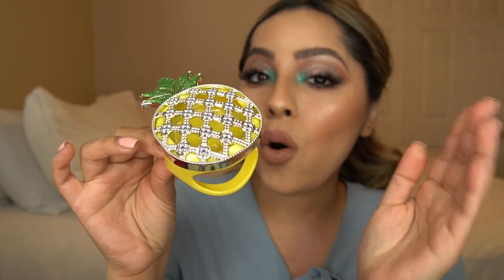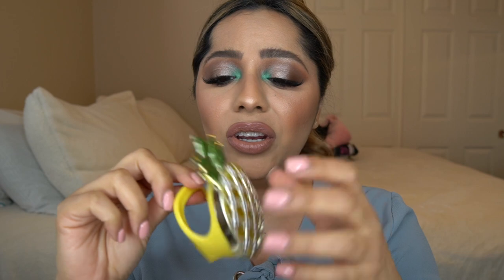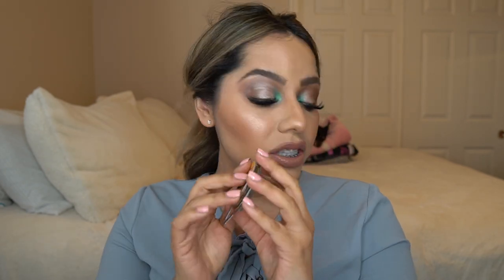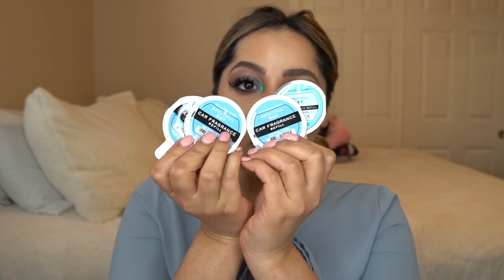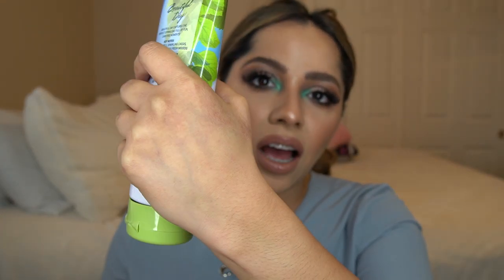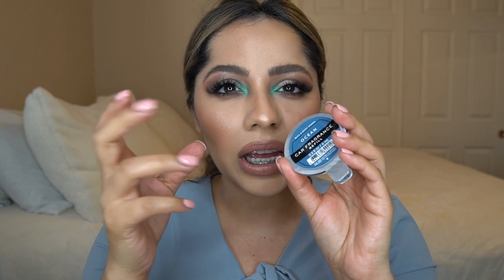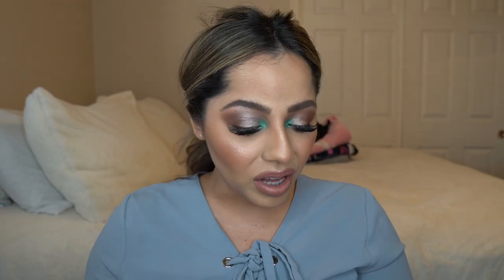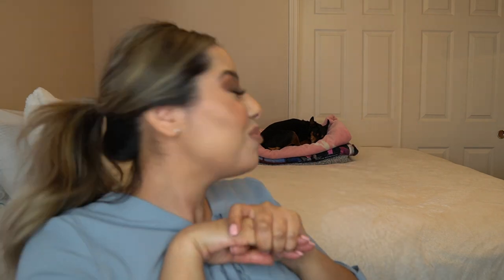Bath and Body Works | Car Fragrance Collection!!!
Hi guys! Hope you enjoy today's video! I am currently on my way to work! Wish me luck and stay safe out there!

Tutorial on my makeup look coming soon!

And I’m so sorry for the bad lighting! Still trying to figure it out!!!

About Me: I am Leah! A bubbly Taurus from Central California. I am your typical California girl. Beaches and sunsets are my favorite however I do enjoy fall and a warm fireplace with a fleece blanket! I love so many things but my main passions for life are makeup and Disney! Ow... did I forget to mention I am a flight attendant?! Thats right, I am! I hope you hang around and follow me on some of my adventures! TTFN! Ta Ta For Now!